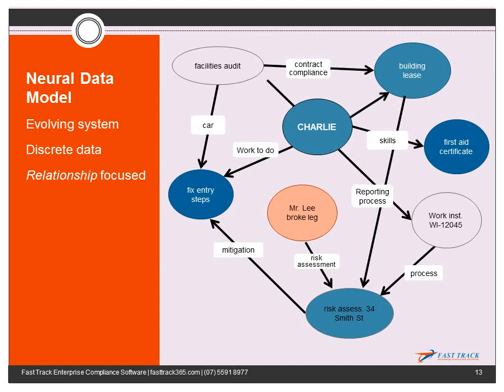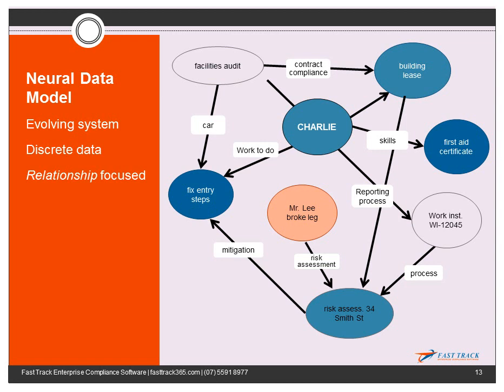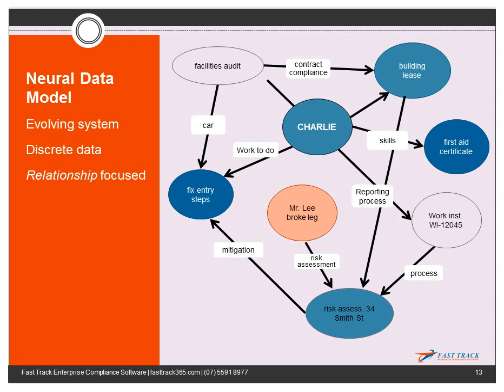Relationships-as-Data Architecture of Modern Enterprise Compliance Software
Shows an example of what's possible with our enterprise compliance system's unique data architecture.